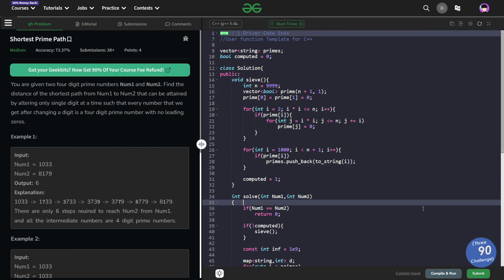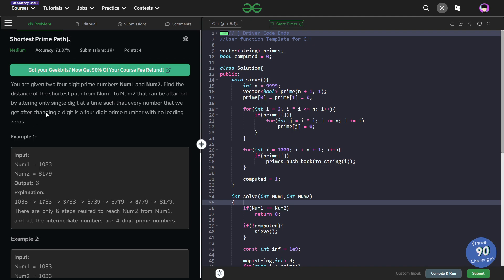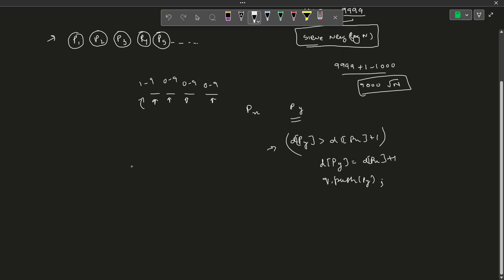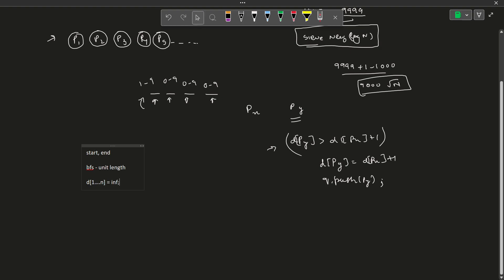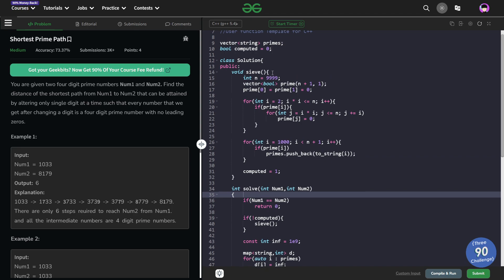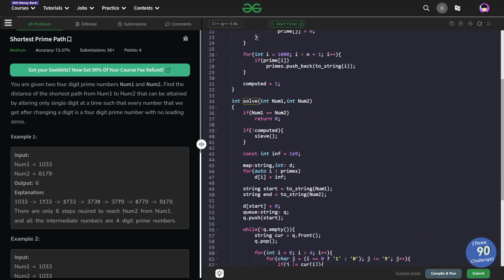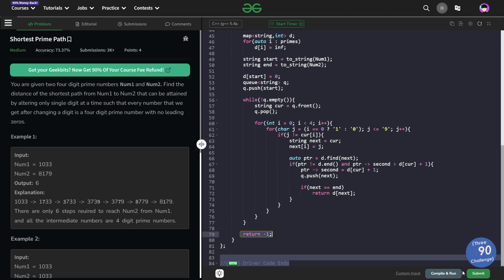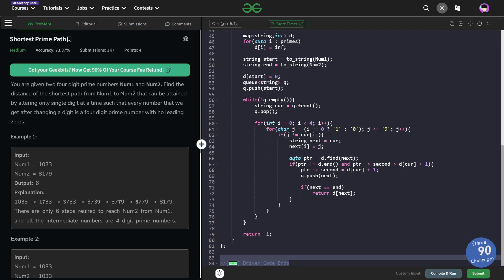Shortest Prime Path | 25 Jan POTD | Geeks for Geeks Problem of the Day